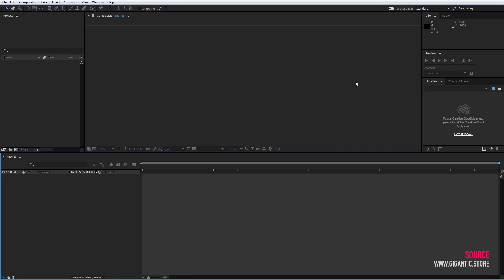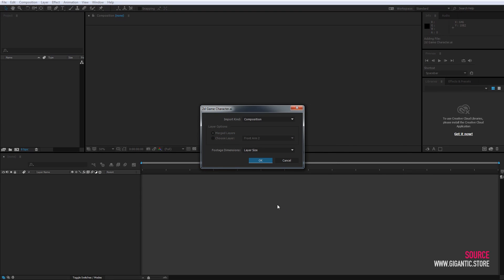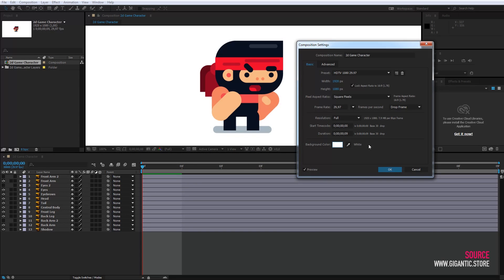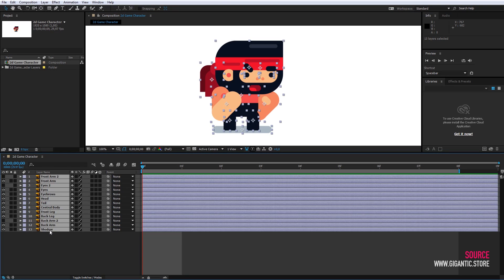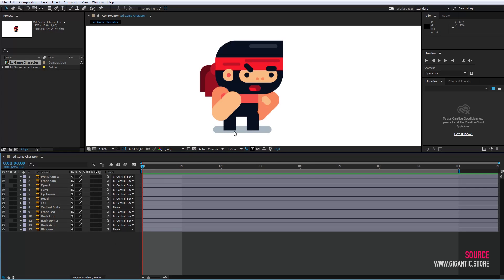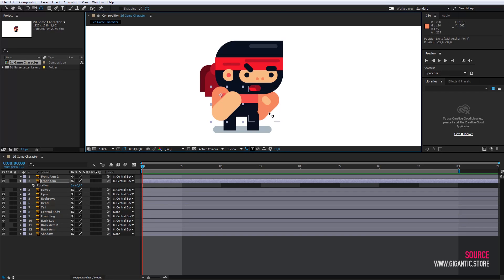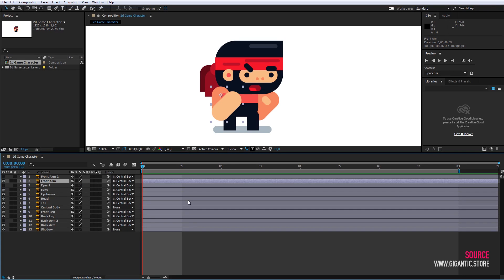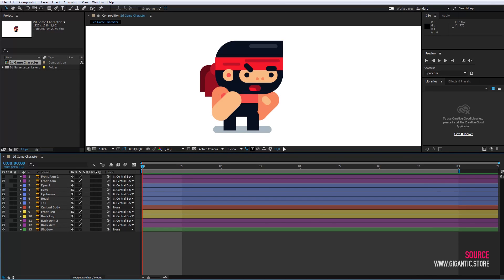Part 3: Make Default Character Animation Setup for All Movements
2D Video Game Character Animation has never been easier.  I will show you how to animate your 2d sprite in a 7 different action movements step-by-step. This simple method includes my ultimate guide which you can easy apply to all your video game characters. After the course you will be able to draw, animate and prepare your own 2d sprite for video games like a pro. Even if you're an absolute beginner.  This course includes a bonus of 5 different 2d character designs, which you can use in your video games without limitations. For this course you will need Adobe Illustrator and After Effects Software.

Part 1: Learn How to Draw 2D Video Game Character - 2D Sprite

In the first part of the course I will share with you how to draw 2D Video Game Character quickly and easily. It doesn’t matter if you are video game artist or developer, with these techniques you will be able to draw 2d sprite in a short time. Your video game characters will still look professional and cool.

Part 2: Prepare Character Design for Animation

Before importing in After Effects you need to prepare your 2D Video Game Character for animation in Adobe Illustrator. It is a quick and necessary step. I will show you how to separate all the 2d sprite parts that we are planning to animate into layers. Your life will be easier after this. ;)

At the beginning of each animation we need to do some preparations for the 2D Video Game Character. In order to not repeat it every time you can do it only once and use the same file at the beginning of each animation of 2d sprite.  In this part of the course I will show you how to do it properly.

Part 4: Idle-Standing, 2D Sprite Animation

Every video game starts with 2d sprite standing – idle animation. So, this part of the course will contain the first steps of 2D Video Game Character Animation. We will animate the 2d sprite with the help of ultimate step-by-step instructions.  You will see that this is the easiest possible way to animate your Game Character. ( 2D Sprite Animation Instructions Included )

Part 5: Walking Circle, 2D Sprite Animation

It’s time for our hero to move.  In this part I will show you how to animate the walking cycle of 2d sprite. You will learn how to get a natural movement with just a few keyframes. This will be the simplest and most effective walking cycle for your 2D Video Game Character. ( 2D Sprite Animation Instructions Included )

Part 6: Fight 1, 2D Sprite Animation

A fighter is nothing without a strong punch.  In this part our 2d sprite will gain the skill of punching. I will share with you step-by-step process for basic punching movement. After this part your 2D Video Game Character will be ready for fight. ( 2D Sprite Animation Instructions Included )

Part 7: Fight 2, 2D Sprite Animation

Sometimes the fight gets tough and your Game Character needs a stronger punch. We will create it in this part. Also I will show you how to create cool punch effect quickly and easily. This will increase dynamic of the punch for your 2D Video Game Character. ( 2D Sprite Animation Instructions Included )

Part 8: Defense, 2D Sprite Animation

Sometimes happens that our Game Character get hit in the middle of the fight. In this part you will learn how to keep your 2d sprite standing firm on the ground. It will be easy and fun. ( 2D Sprite Animation Instructions Included )

Part 9: Jump, 2D Sprite Animation

It’s time for the jump. In every part we have used 8 frames for Game Character Animation . In this part we will use 16. Because that way you can separate the jump animation into two parts. Jump up and down. Between that, the hero can stay in the air as much as you want. ( 2D Sprite Animation Instructions Included )

Part 10: Dead, 2D Sprite Animation

Ok, the game sometimes can be so hard that the Game Character loses a life. We also need animation for this part of the game. This 2D Sprite is immortal, but if you need an animation for something like that, you will learn it in this part. ( 2D Sprite Animation Instructions Included )

Part 11: Save 2D Video Game Character for Game and Create Super-Quality GIF

In the last part, I will show you how to save the frames for the video game. Also, I'll share with you how to make a super simple and super-quality gif of your 2D Sprite animation. I've tried dozens of ways, but this one is the best for me.
Bonus 2D Video Game Characters
After these skills you will be inspired to start with the video game character design as soon as you can. :) So, I will include 5 Bonus 2D Sprite Characters in this course. These game characters are created in Adobe Illustrator and they are waiting for you.